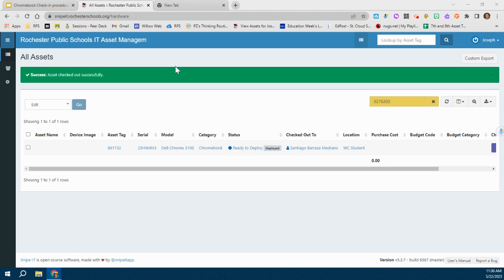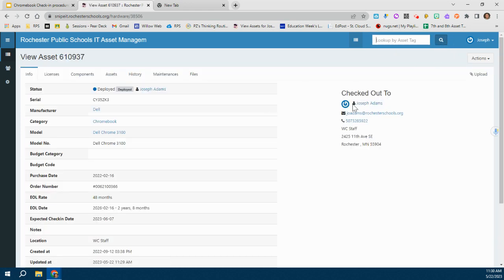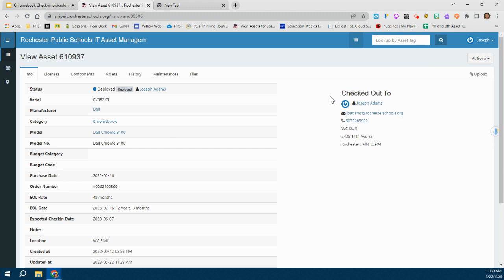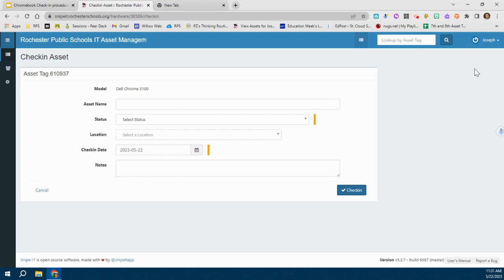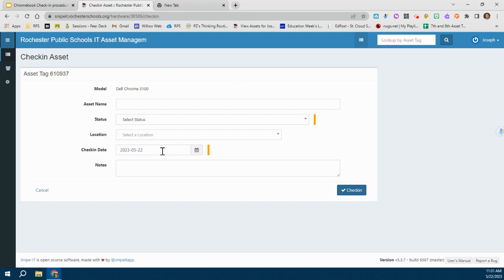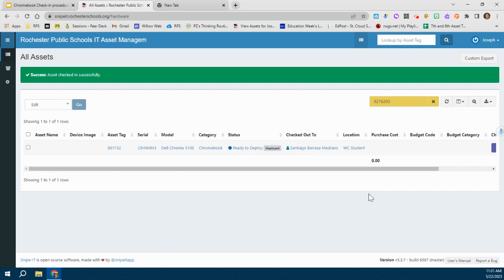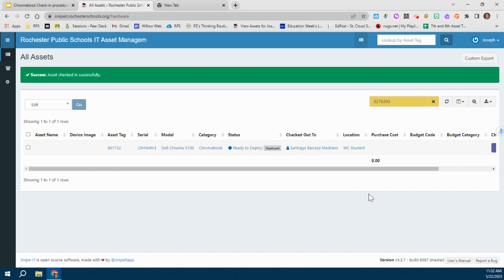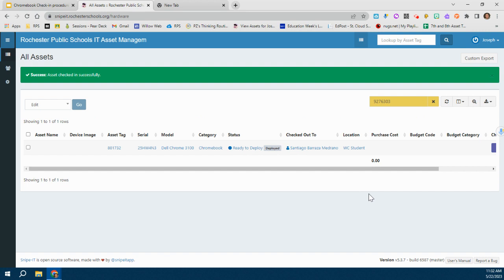How to Check in a Chromebook with SnipeIT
This tutorial is on checking in your student's Chromebooks after they turn them in to you.